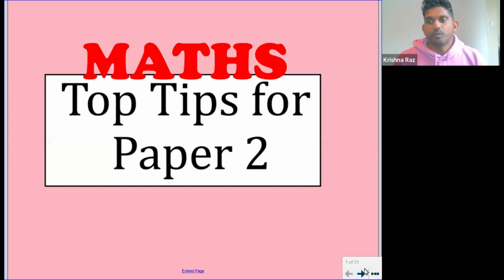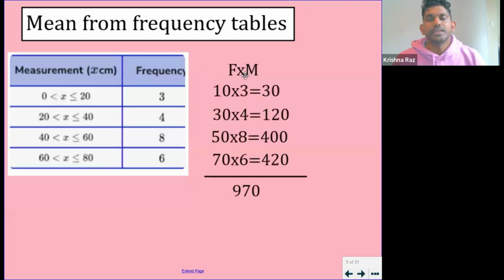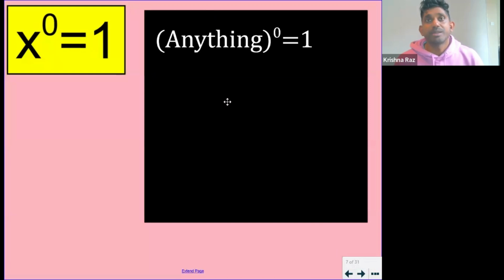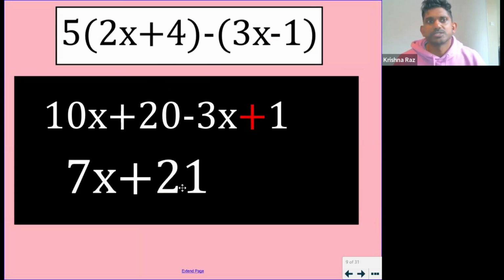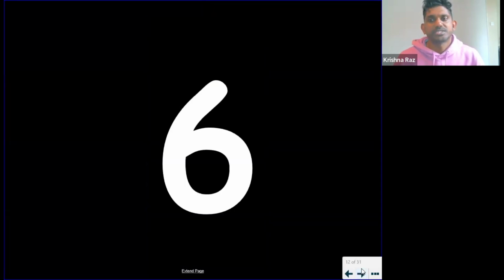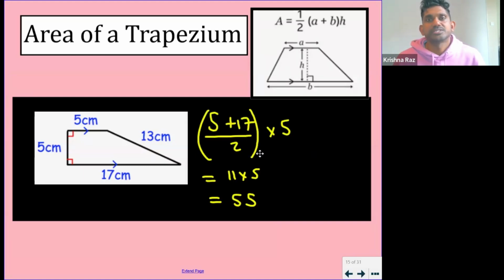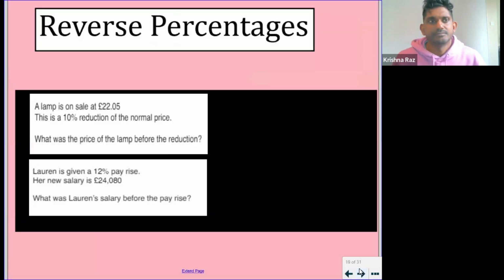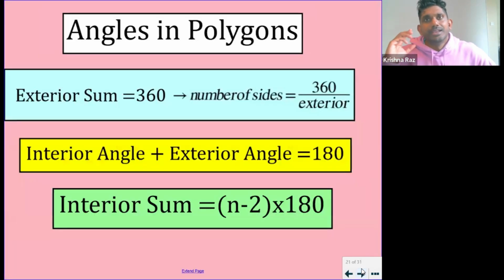10 Tips to Smash Maths Paper 2 in 2024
paper 1 is gone.  Here are 10 tips to conquer paper2 gcse/igcse in summer 2024